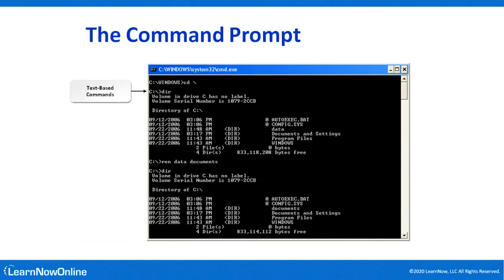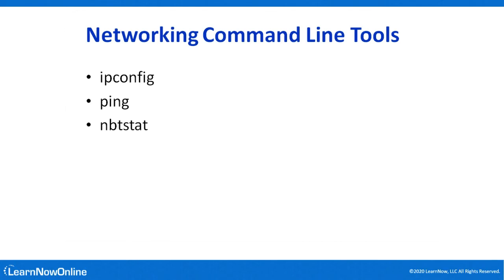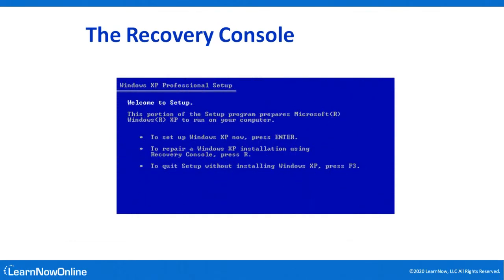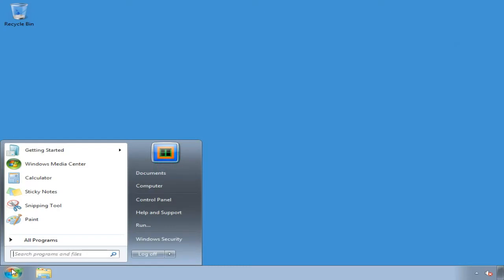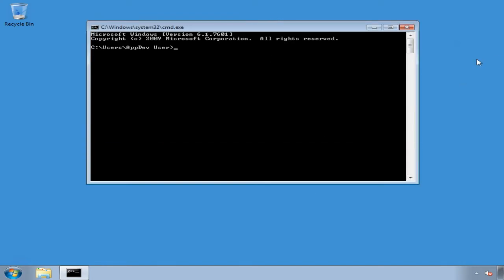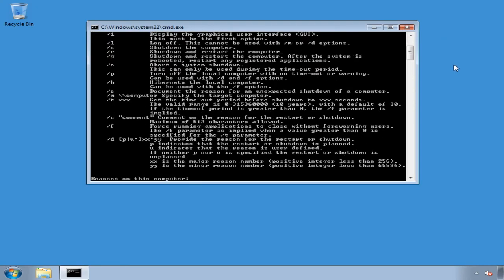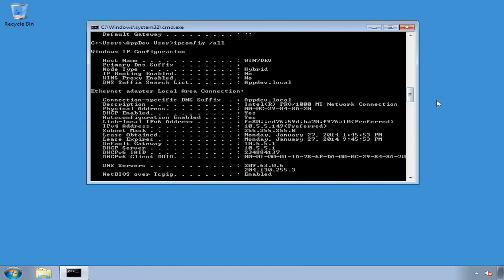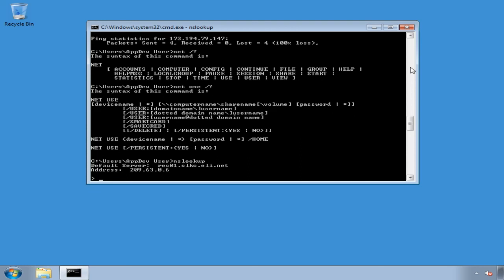1001-02: CompTIA A+ CMD Line Tools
CourseSnip from "1001-02: CompTIA A+ Certification, part 1 of 13: Fundamentals"

Course Description: n this course for the CompTIA A+ 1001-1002 exam, we will start looking at the basics hardware components, including various Display types, different Input Devices, External Devices, Hard Drives, and many other items. I’ll show you how many of these devices are used. We’ll look at various ports found on the mother board including legacy items as well as newest connection ports. Then we will cover many topics, including Personal Computer Operating Systems, what Utilities are found in the Windows Control Panel, how to get to the Command Line and what Tools can be used from the Command Line, and how Windows Security Settings can be used to protect the computer. You will have a better understanding how the Windows operating system works, what software tools are used and how to keep it secure.